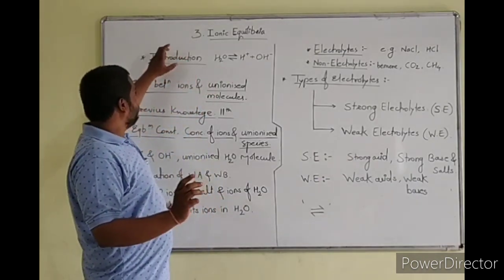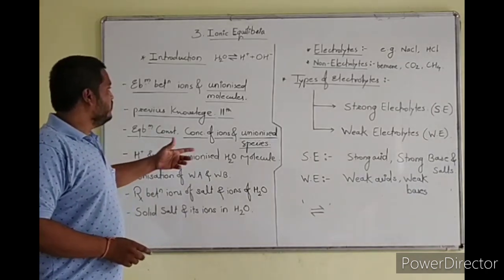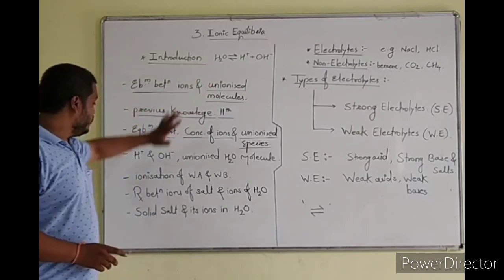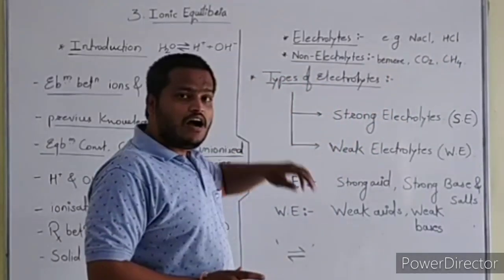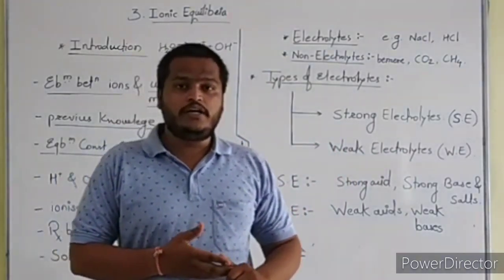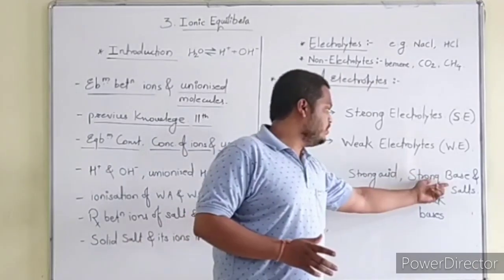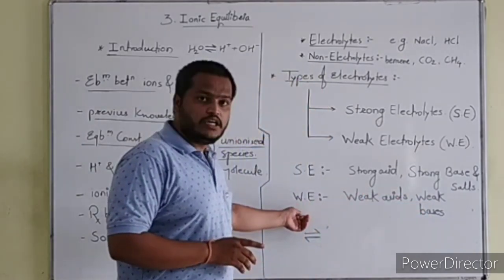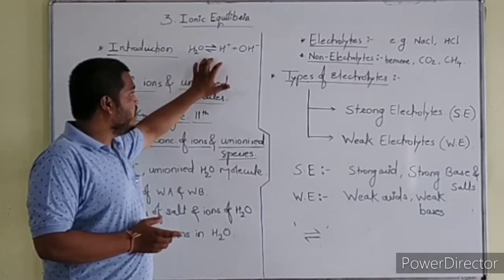Chapter 3: Introduction to ionic equilibria and Types of electrolytes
To get basic idea of ionic equilibria